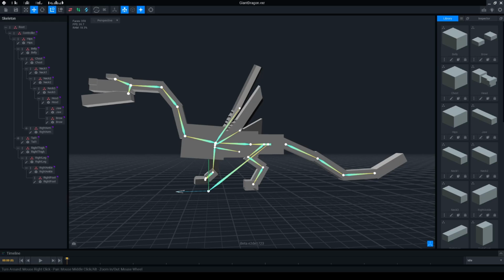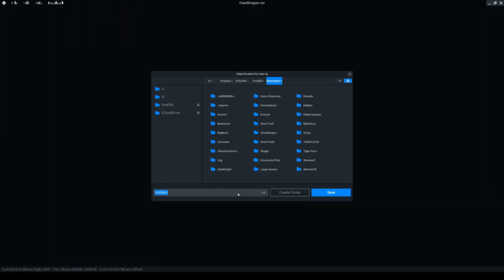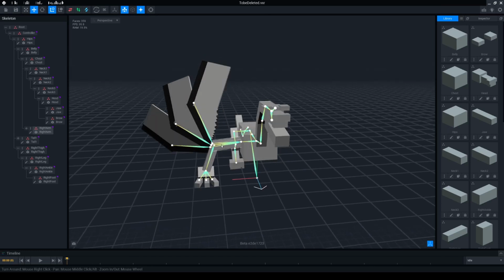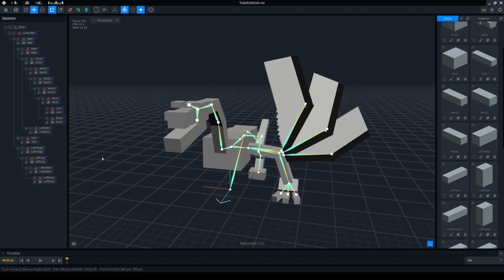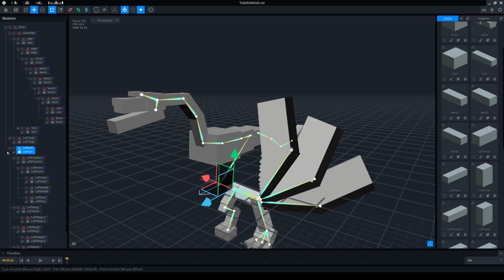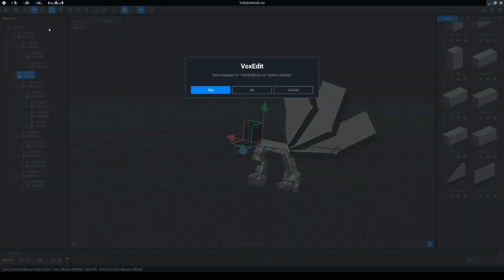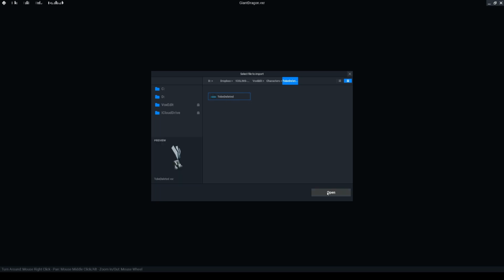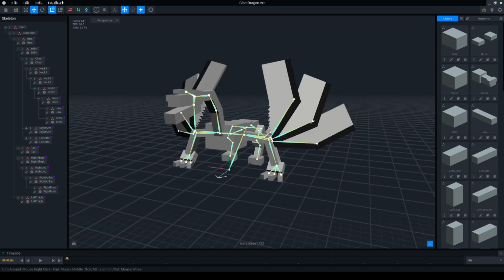HOW TO Mirror your VOXEDIT Character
This tutorial video shows you how to mirror your Voxel characters Rig from Left to Right or vice versa within Voxedit.